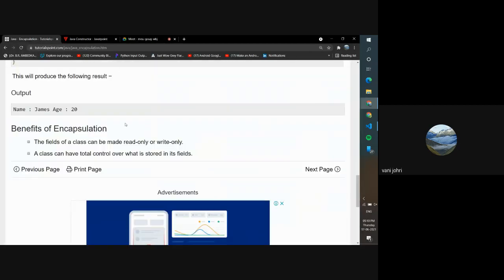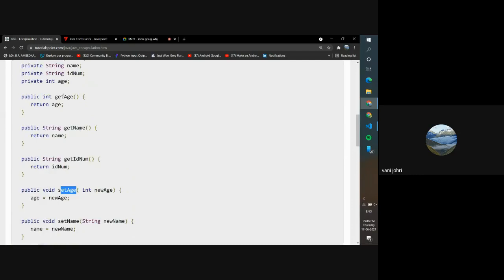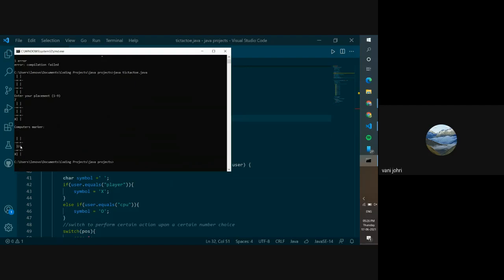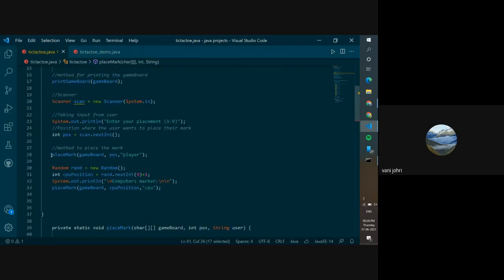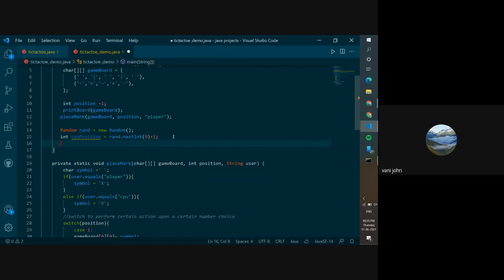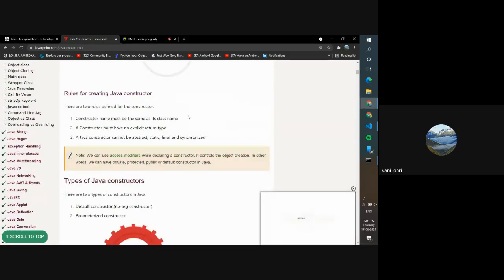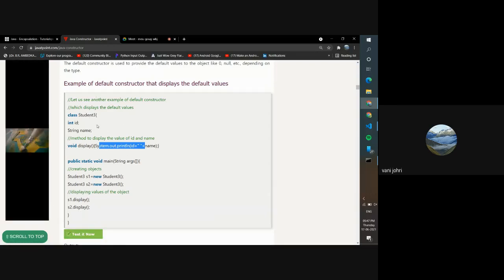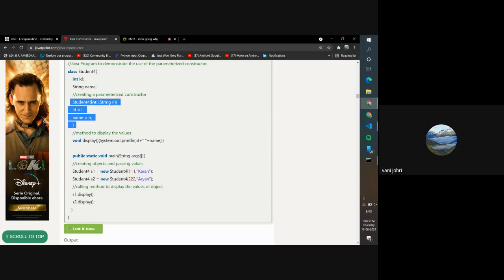Java Training For Beginners || Day 19 || CAREER DREAMS EDUCATIONS || TECHNOPHILIA1.0